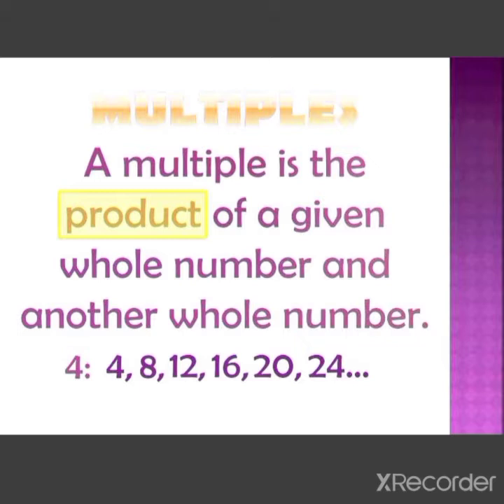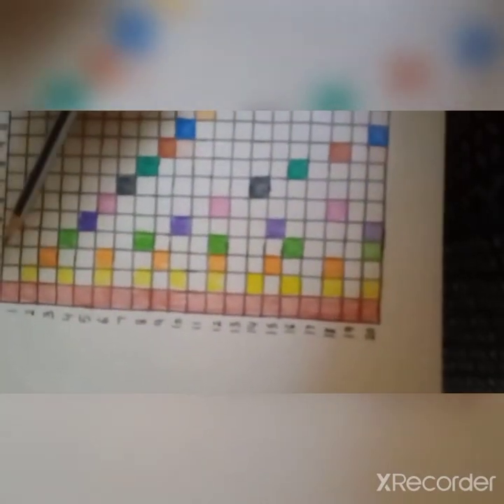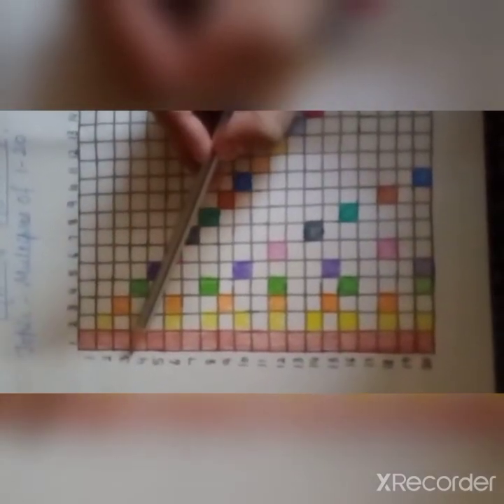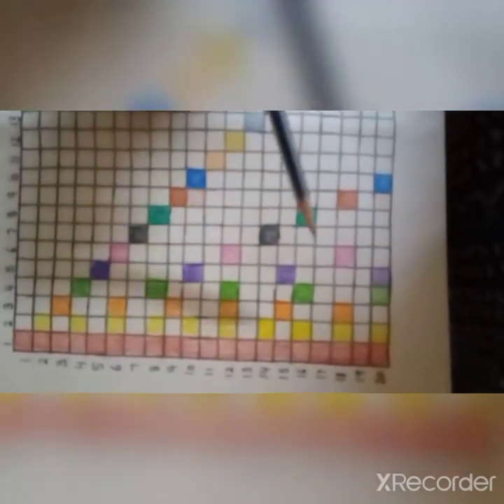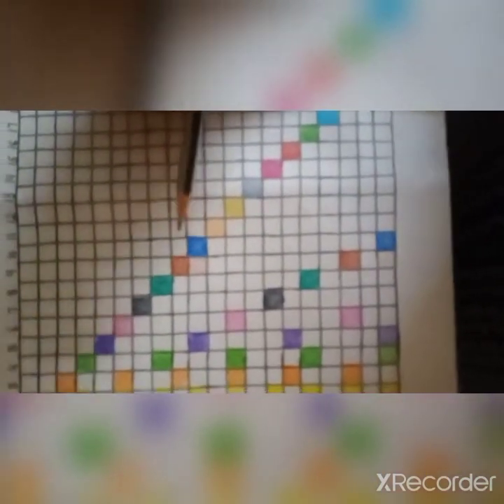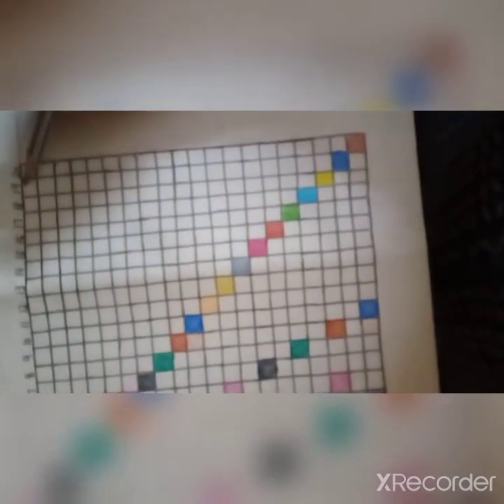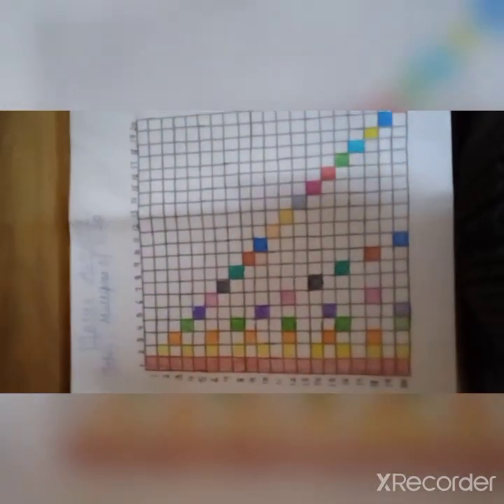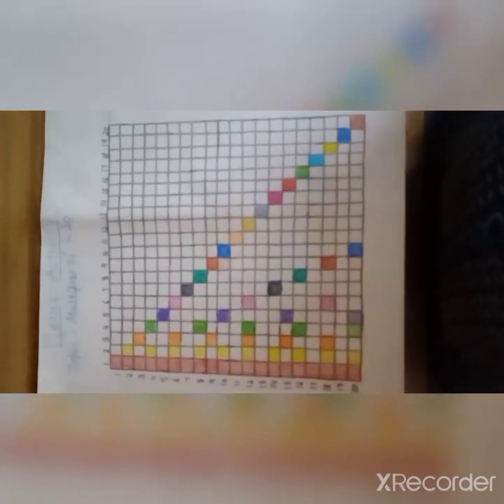Class 4 Maths Activity-Multiples upto 20